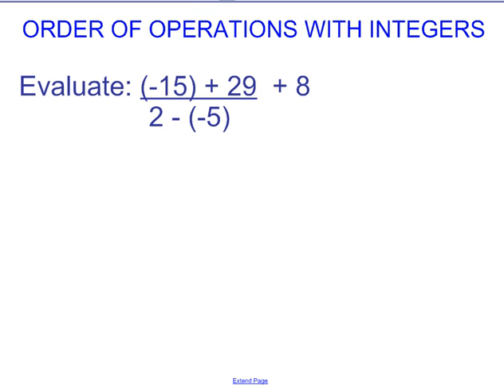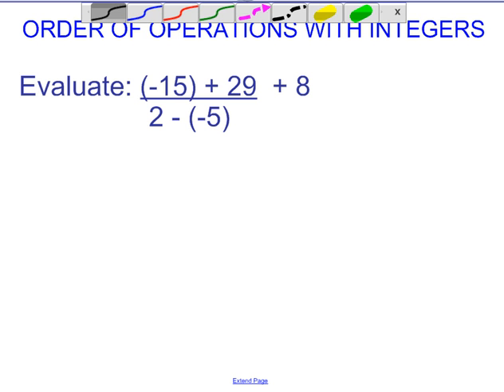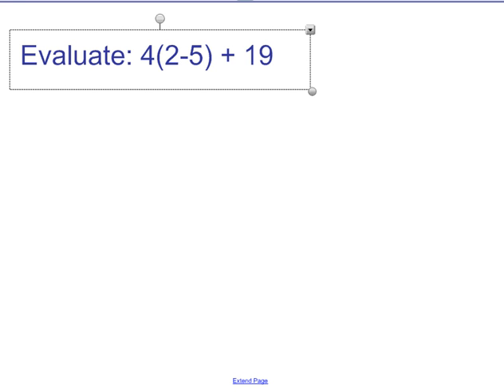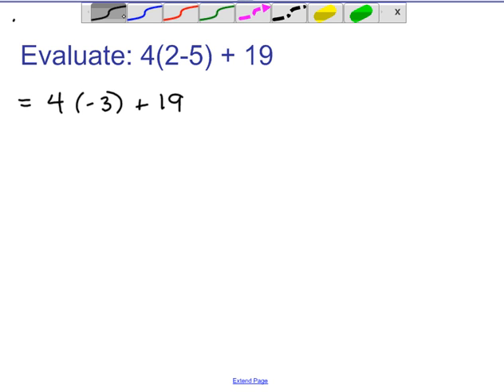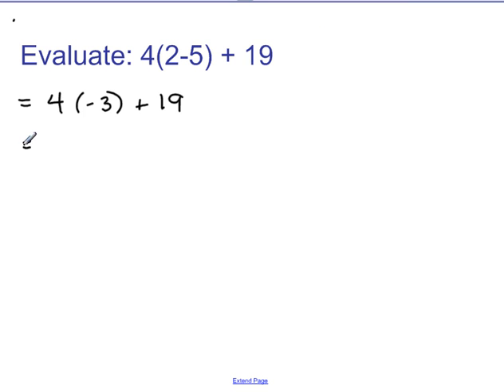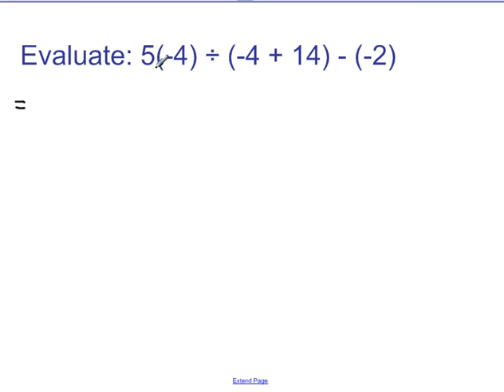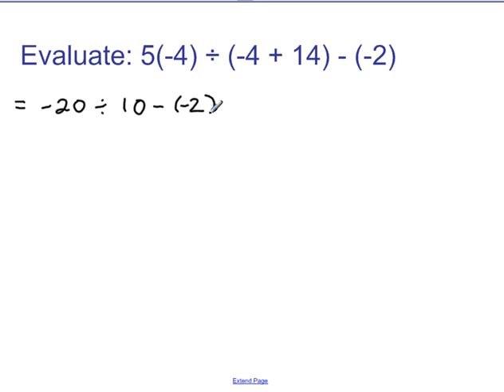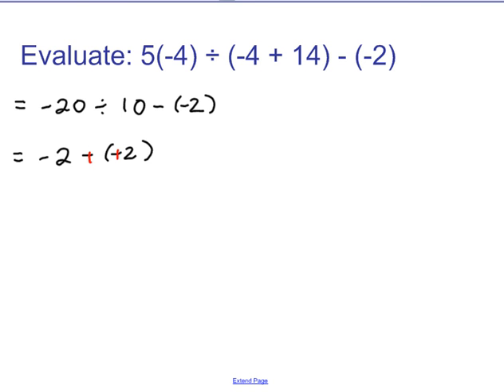Order of Operations with Integers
Review of Using the Order of Operations with Integers